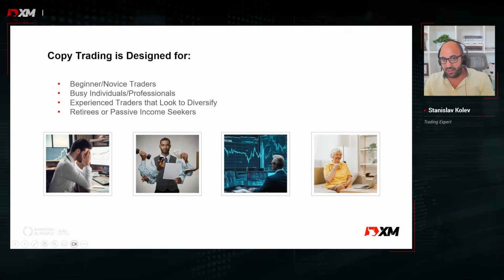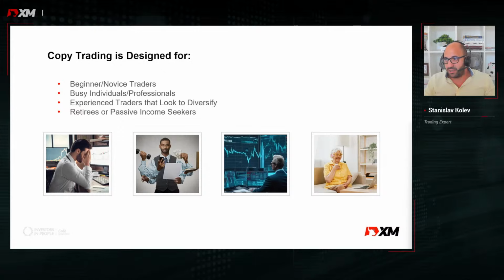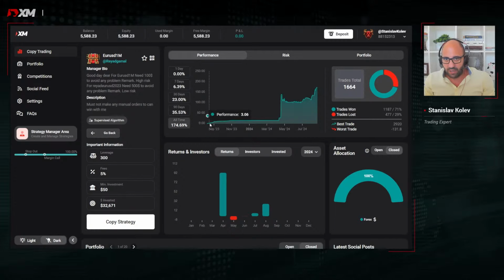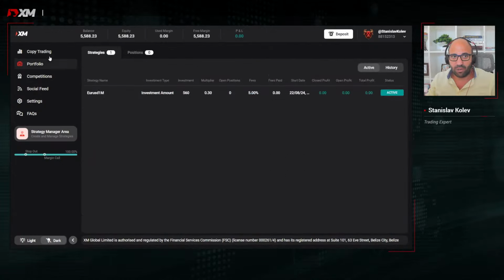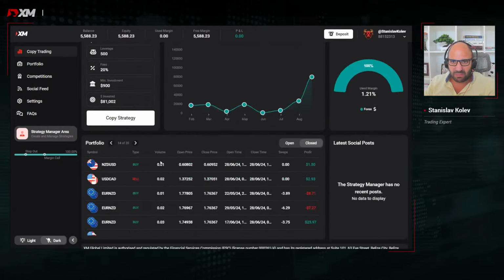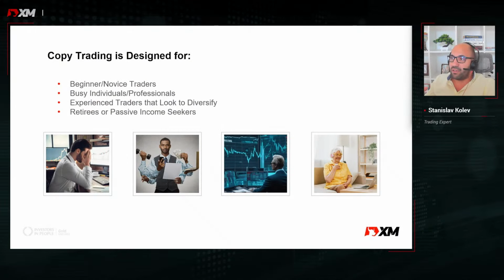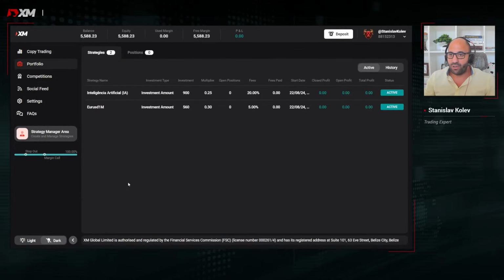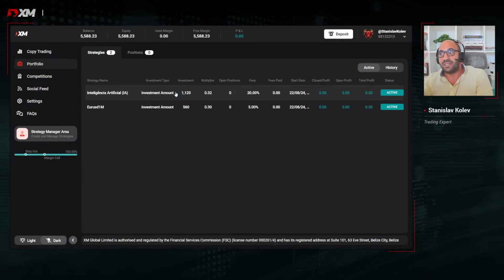Learn Copy Trading Live - (22 August 2024) - XM Live Education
Want to profit from sharing your trading strategies or copying trades of others? Discover how to use XM Copy Trading to the maximum with Stanislav Kolev!

Watch it every weekday, from 7:00–16:00 GMT (winter time) / 6:00–15:00 GMT (summer time).

Risk Warning: Copy Trading does not constitute investment advice. The strategies displayed may result in both profits or losses. Your capital is at risk.